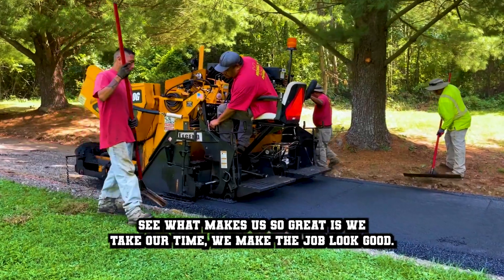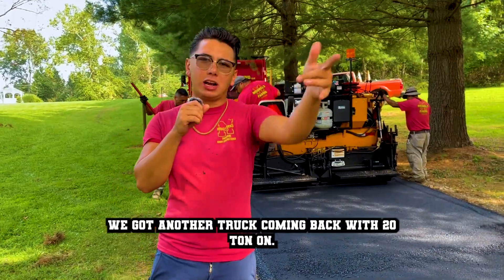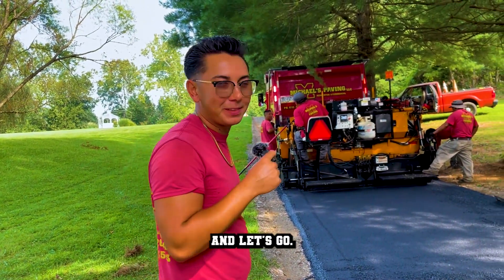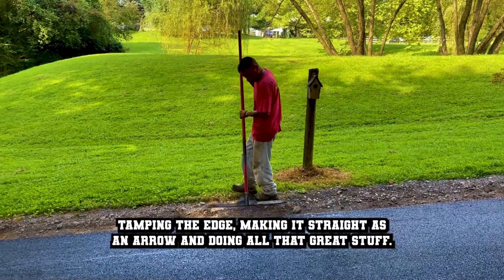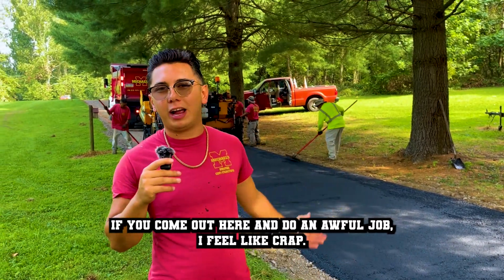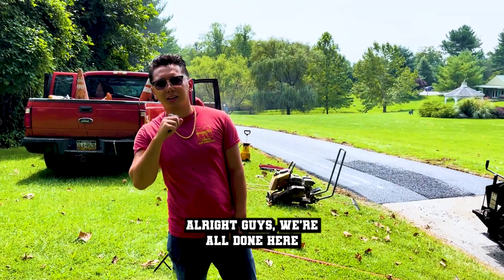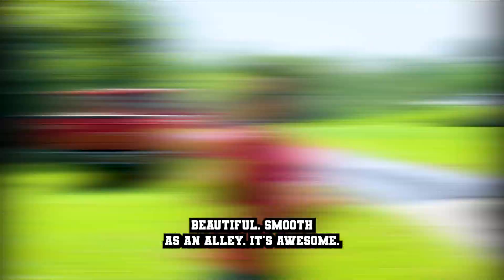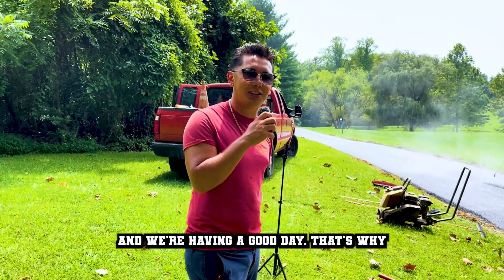Paving the Perfect Blacktop Driveway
Watch the Magic Unfold: Transforming a Driveway with Precision 🚧🏡✨ From raw surface to paved perfection, witness the journey of our recent driveway project. Our skilled team, attention to detail, and dedication to craftsmanship shine through every inch. Get inspired by the art of paving!

Thank you for considering Michael's Paving LLC for your paving needs!